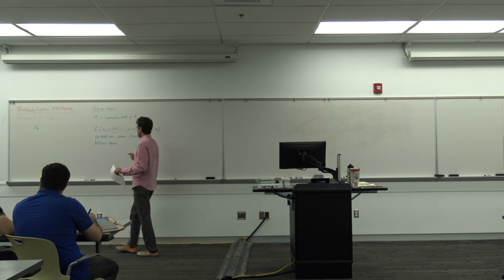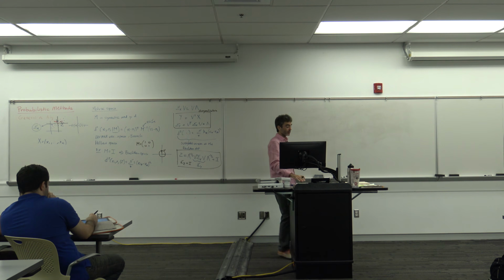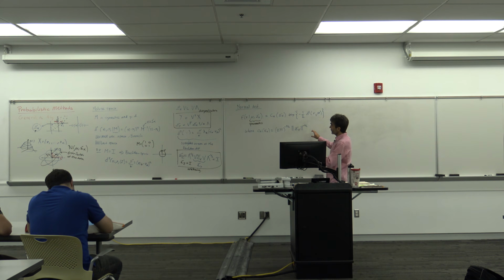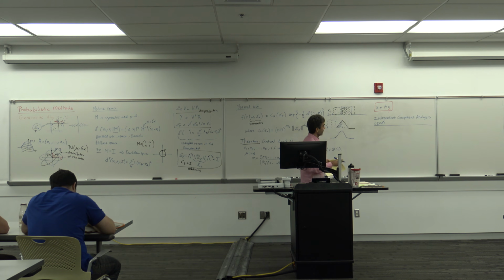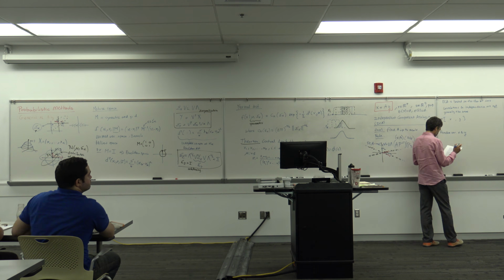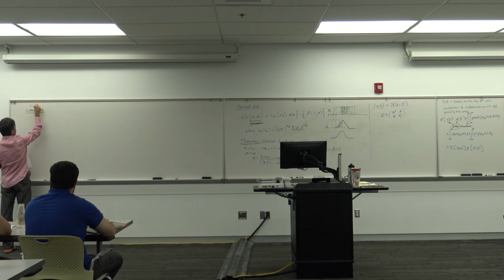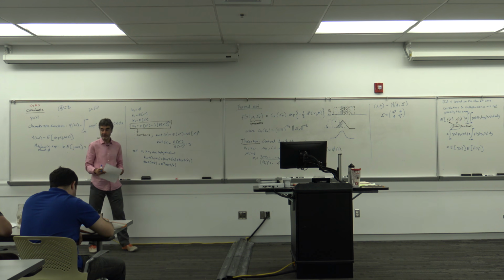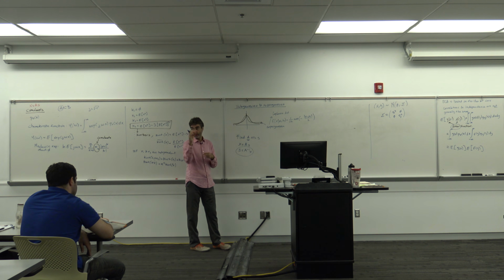Lecture 5 | Machine Learning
Topics covered in this lecture:
Probabilistic methods in machine learning and pattern recognition
Introduction to Independent Component Analysis (ICA)
Moments
Cumulants
Gaussian distributions
Supergaussian and subgaussian distributions